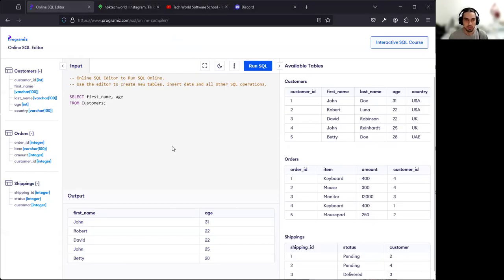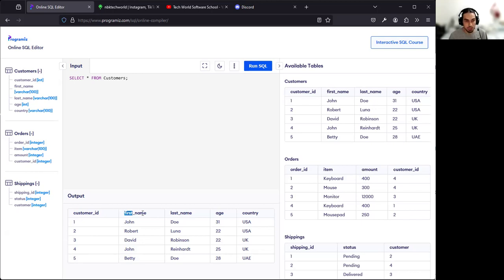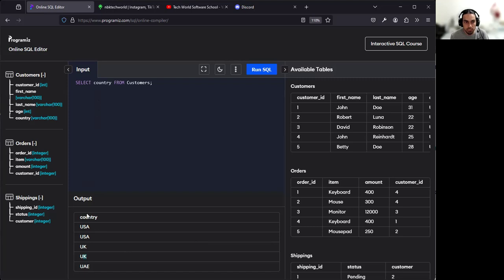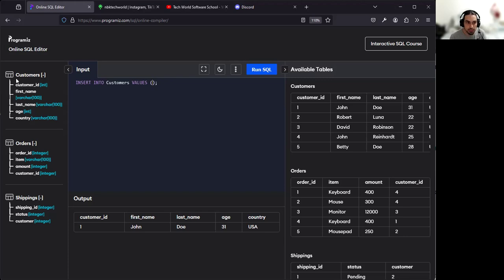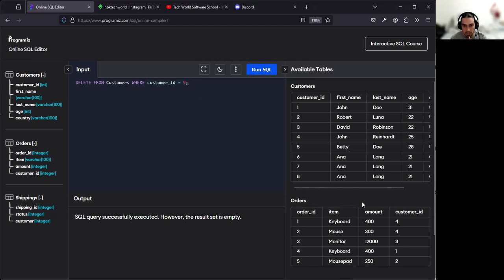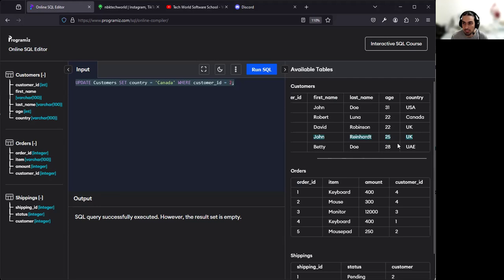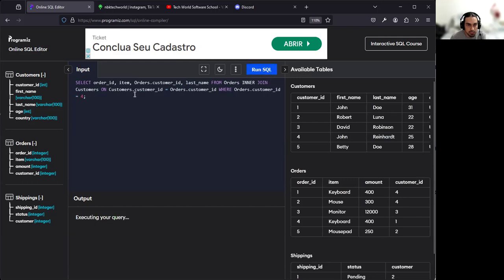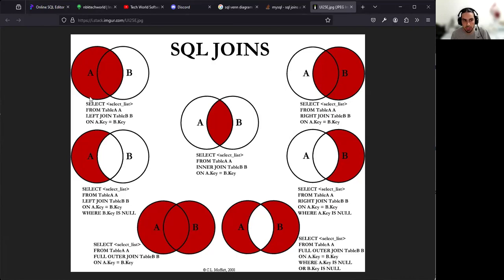Introduction to SQL [raw] - Software School (2024-04-30)